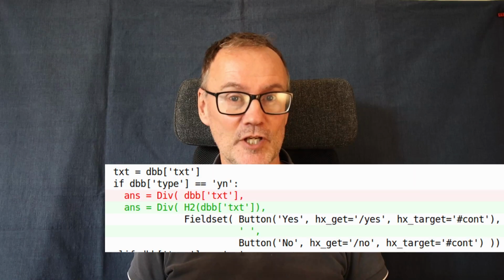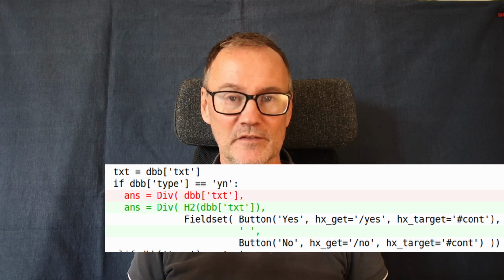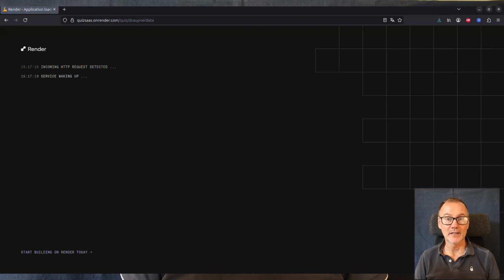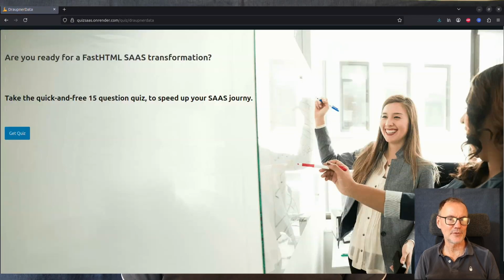Watch Me Launch My fastHTML Quiz App for Zero Dollars!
Lets publish our first SAAS app using FastHTML.
What code changes and services is needed to make a Lead-Qualifier in Quiz form.
In this part 1, we will only make the Quiz-taking part, and leave the Quiz design to the next part. We will now move it from running locally to running on the Internet.

Polishing the Styling, defining Email-service, setting up Database, choosing Hosting. Take it for a spin. And figure our possible ways forwards.
Are we able to get it running for Free?

00:00 Aiming for greatness
01:00 Improvements
02:50 Emails
04:30 Database
05:20 Hosting
08:05 Evaluation
11:40 Future